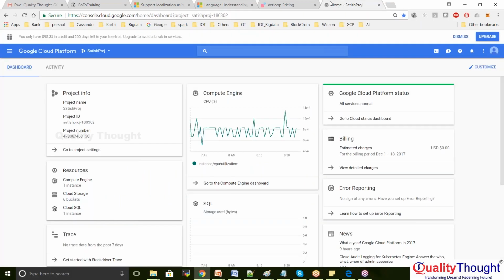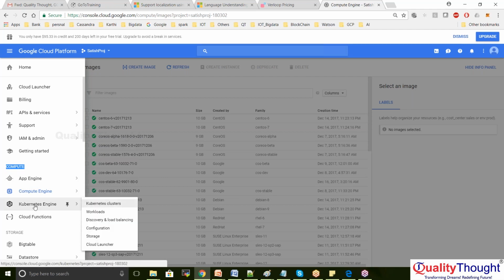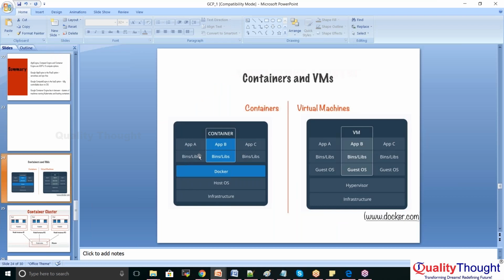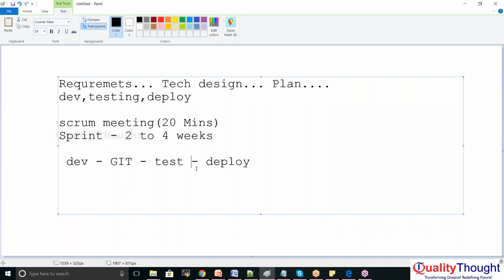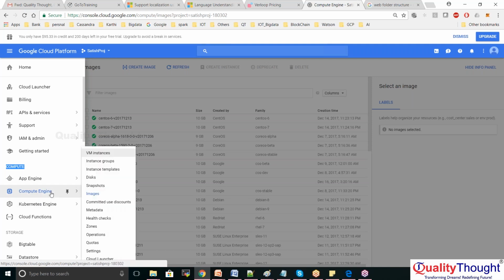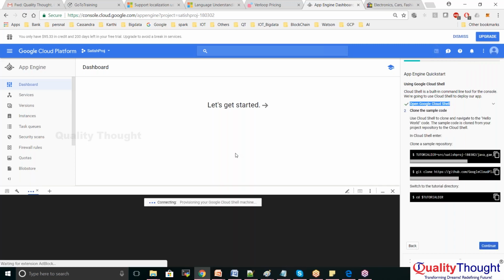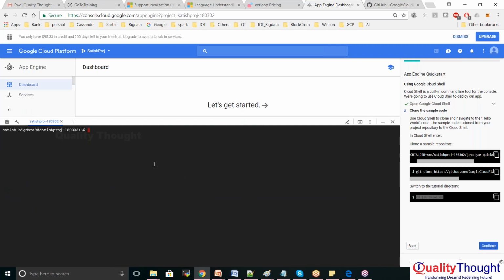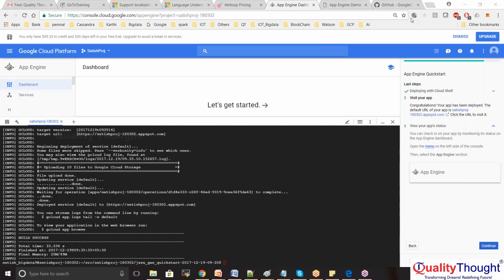Compute Engine, App Engine, Kubernetes Engine | Google Cloud Platform | Quality Thought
In this video, we discussed the Google Cloud Platform ...